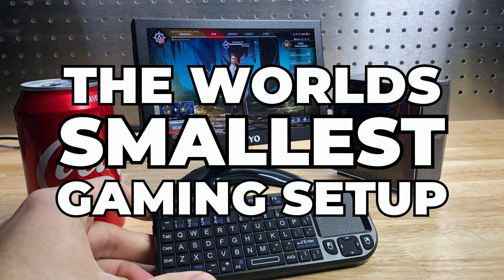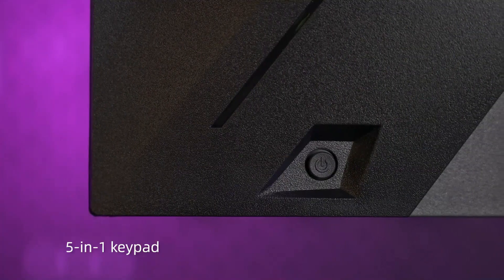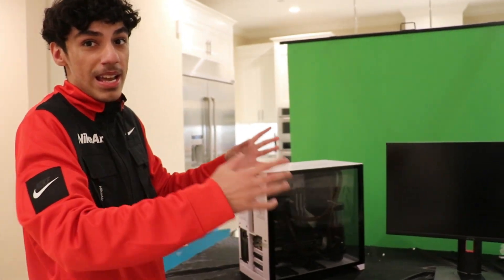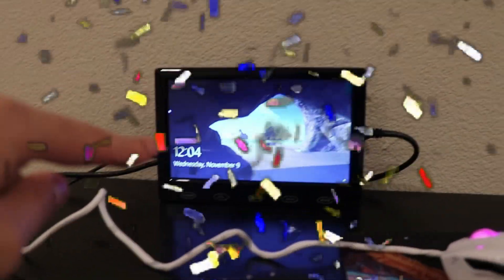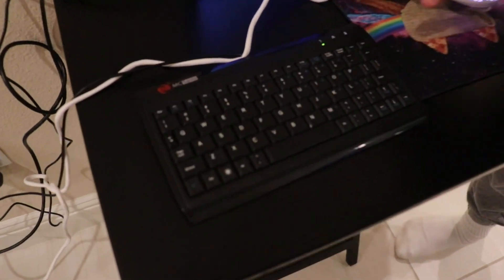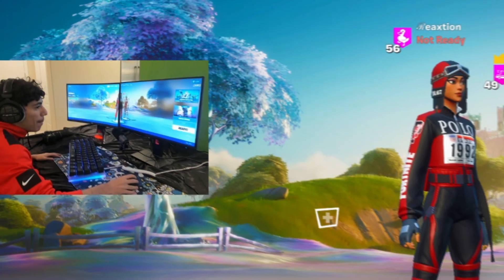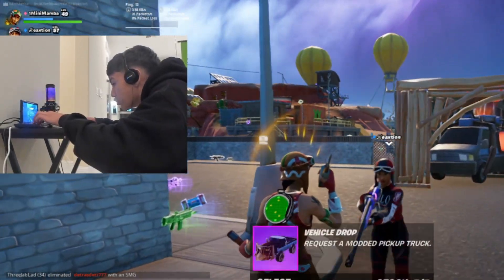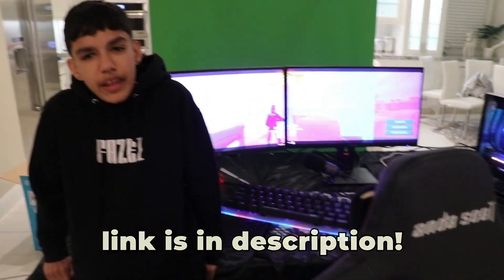Hands on Experience with Reaxtion，Check This Out！ | KTC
“We Built Tiny vs GIANT Gaming Setups!

In today's video, I and my little brother built Tiny and Giant Gaming setups to see which one is better for gaming!”